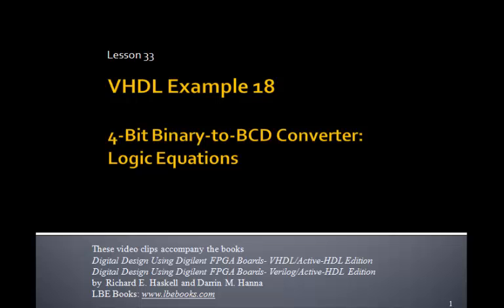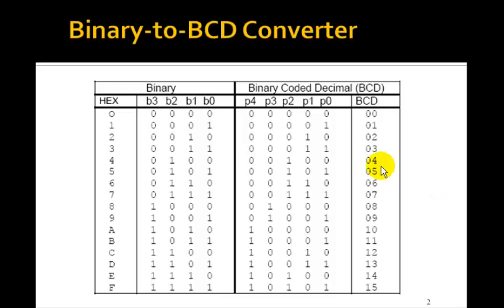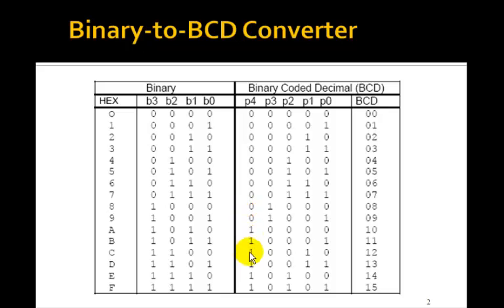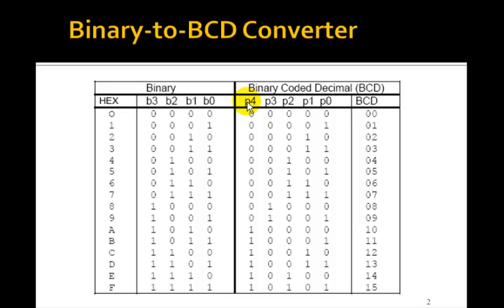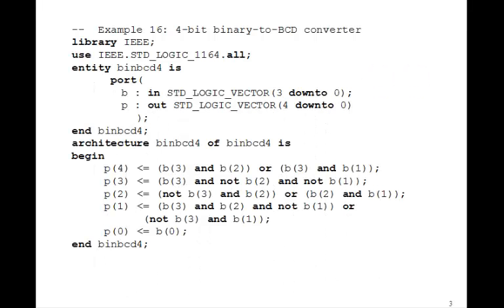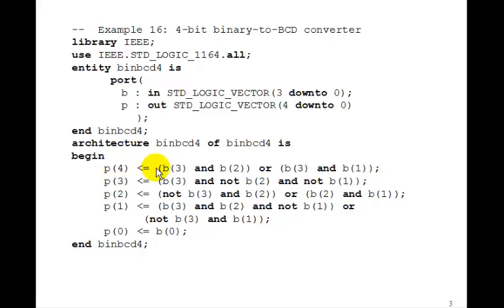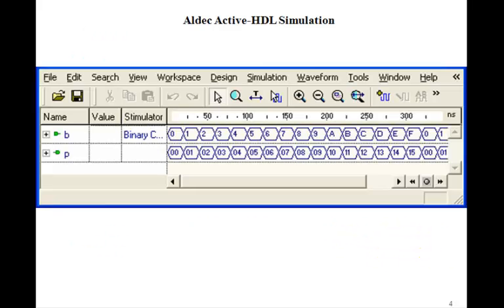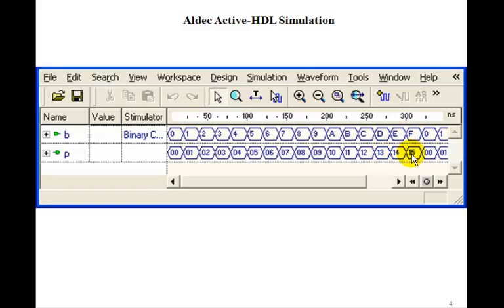Lesson 33 - VHDL Example 18: 4-Bit Binary-to-BCD Converter Logic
This tutorial on Converting Binary to BCD accompanies the book Digital Design Using Digilent FPGA Boards - VHDL / Active-HDL Edition which contains over 75 examples that show you how to design digital circuits using VHDL, simulate them using the Aldec Active-HDL simulator, and synthesize the designs to a Xilinx FPGA.  for more information or to purchase this inexpensive, informative, award winning book.